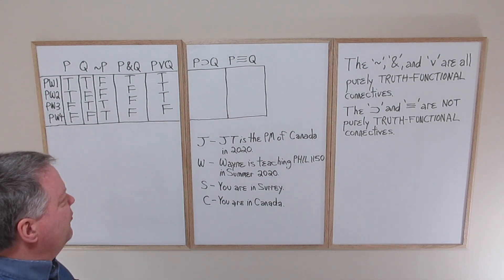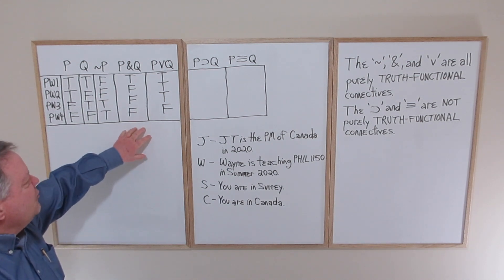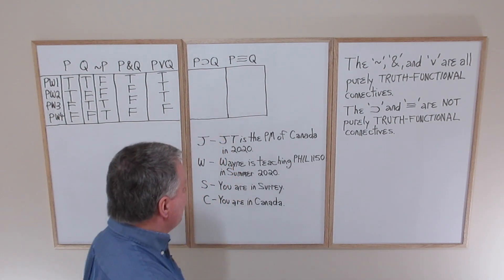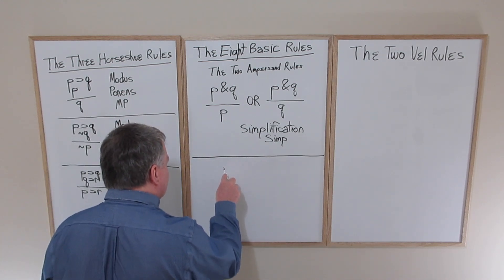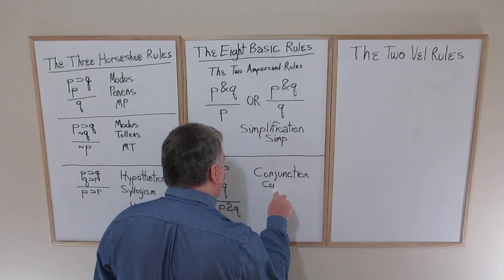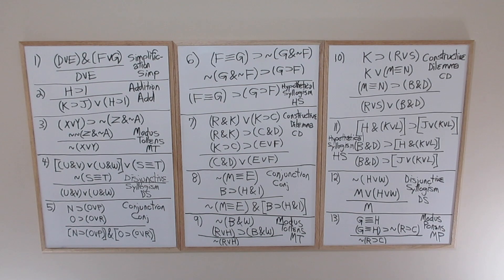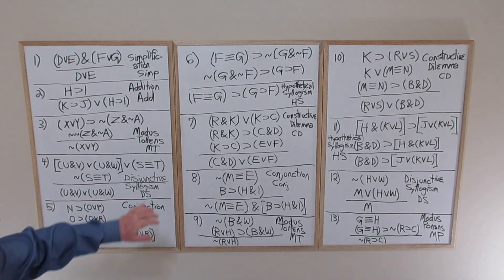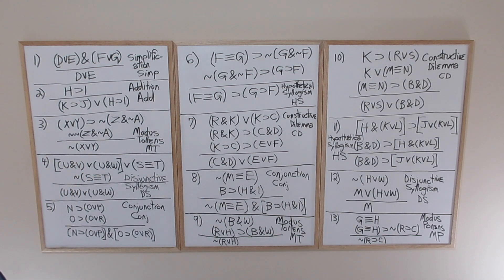WF - Basic Logic - L4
This video is about WF - Basic Logic - L4